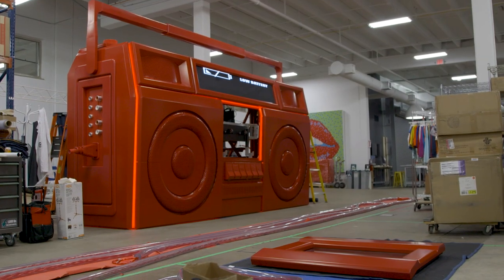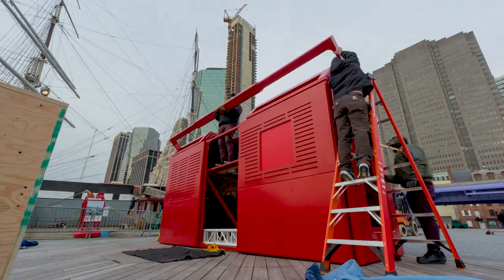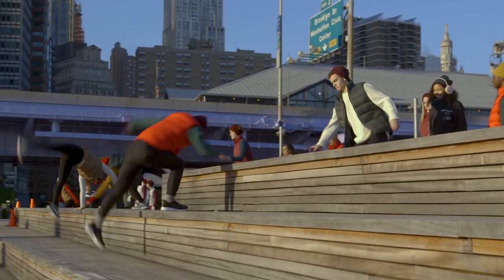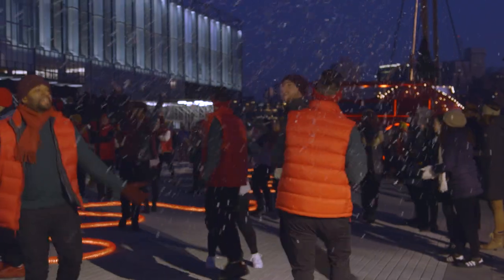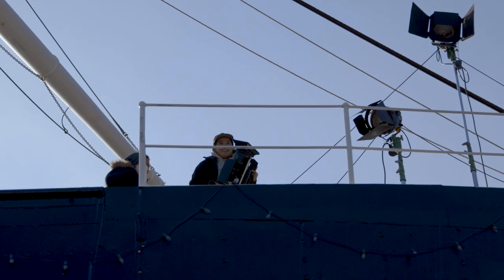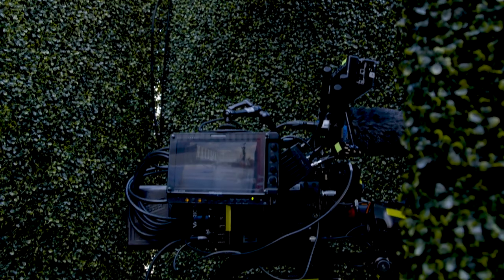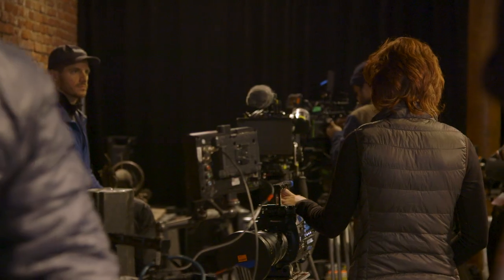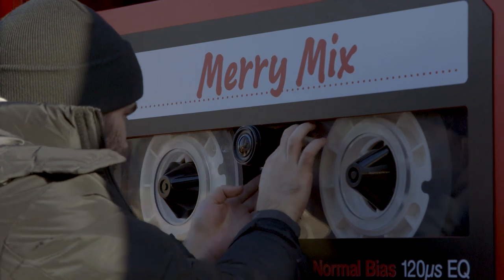Target Holiday: Ex Awards 2019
The most wonderful time of the year is also the most competitive time of the year for many retailers, so to secure mindshare among consumers and commemorate the communal nature of the holiday season, Target launched its “Gather Round” campaign.